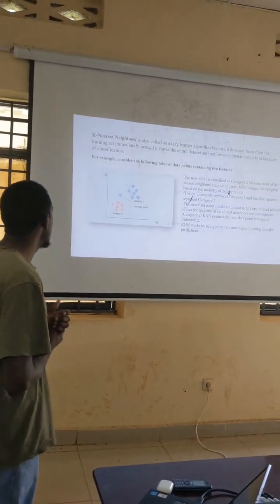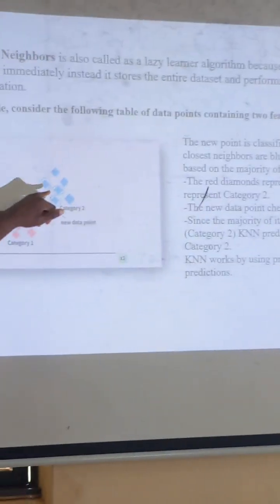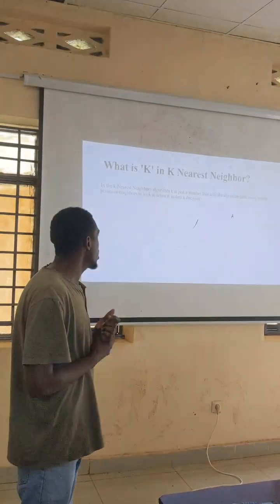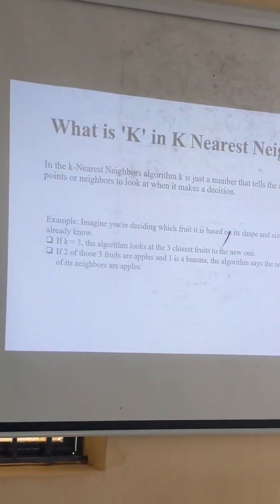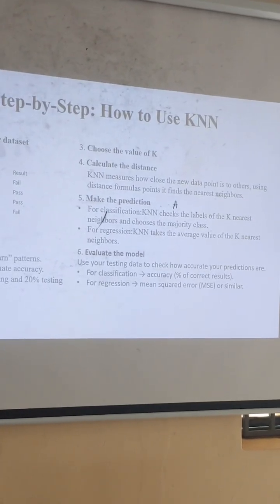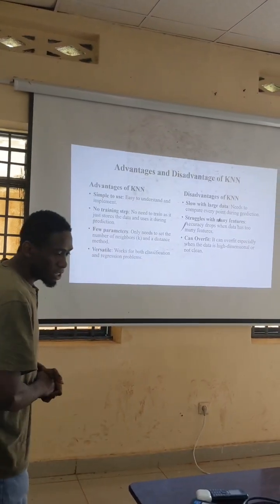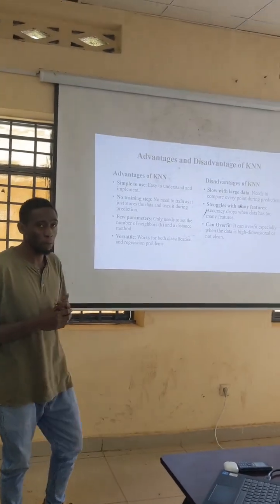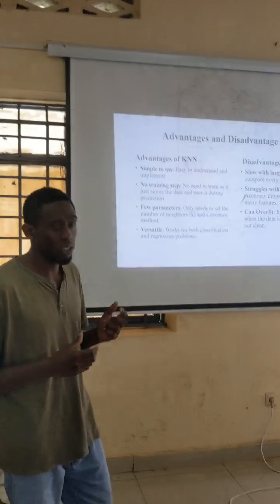K- Nearest Neighbor Algorithm (KNN)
This video describes more about KNN
K- nearest Neighbor Algorithm used in Machine Learning.